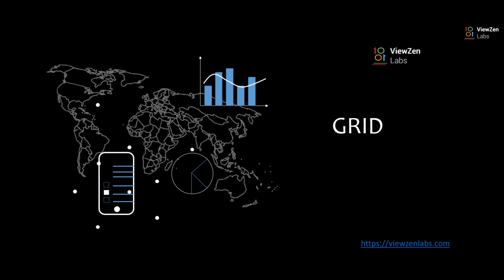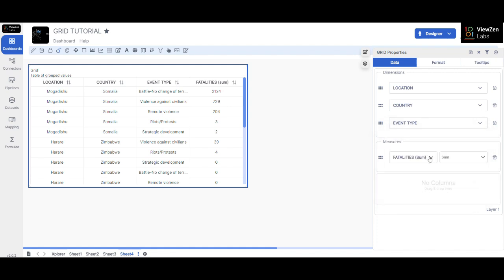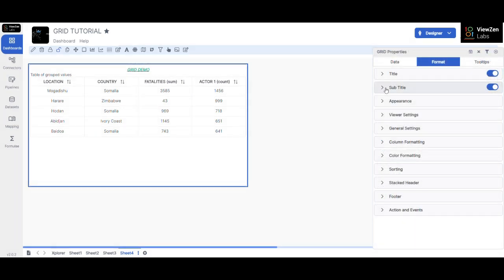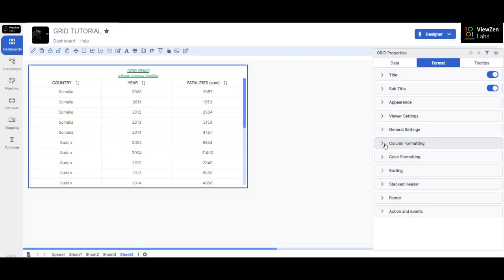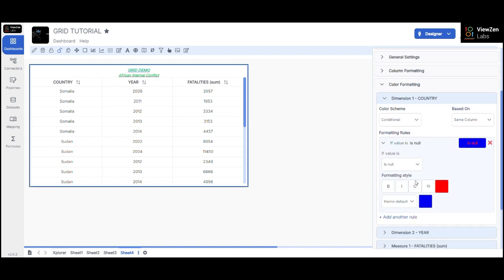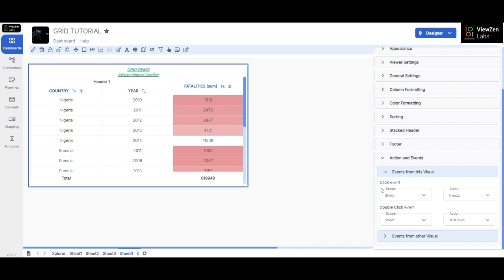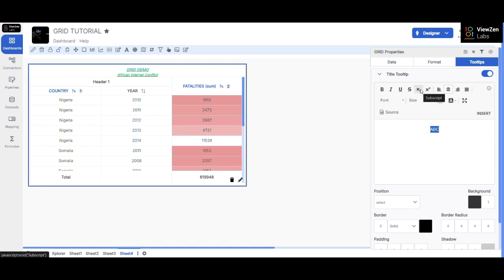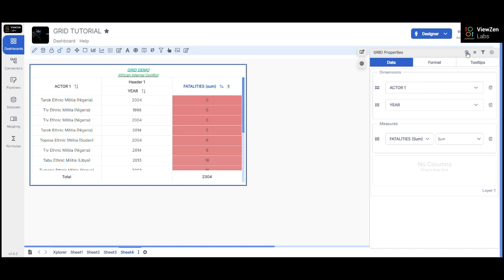Creating Dashboards - GRID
Hello, and welcome to another tutorial from ViewZen Labs on the Analytics platform. Today, we'll explore the GRIDS.

In this video we shall dive deeper into the creation of GRIDS.